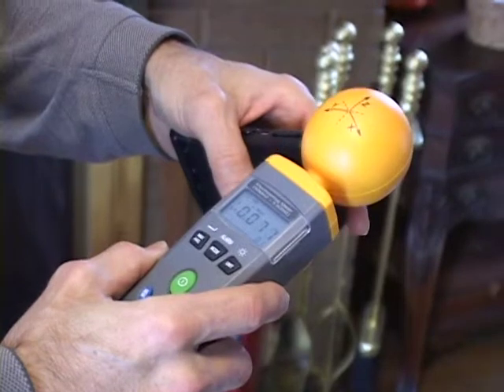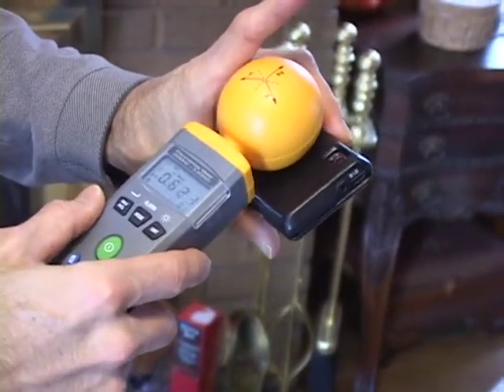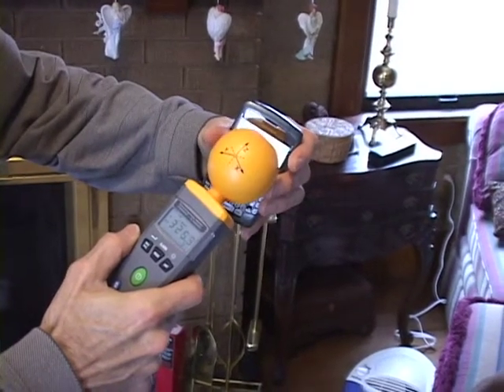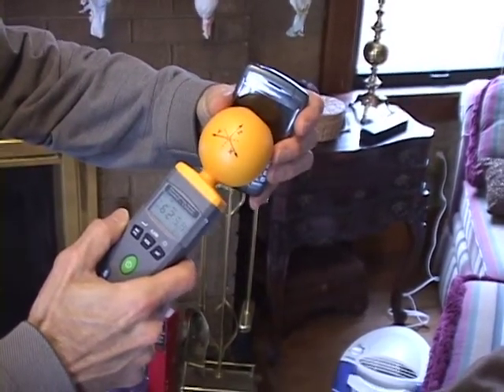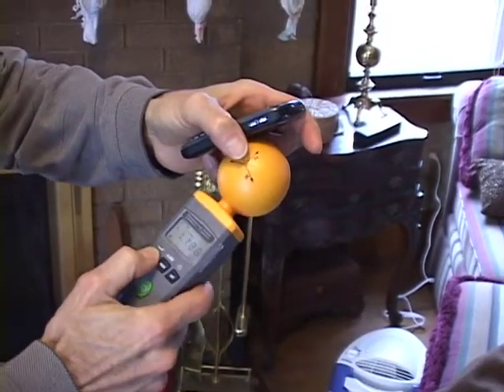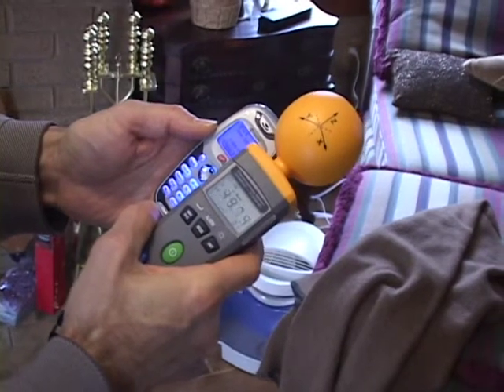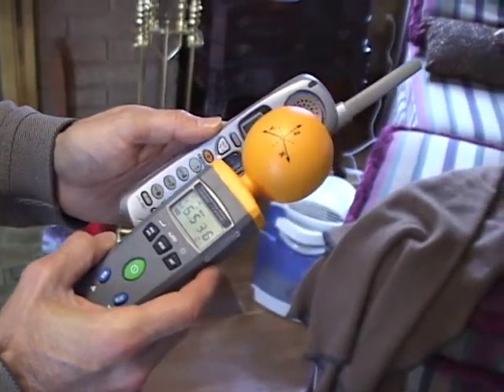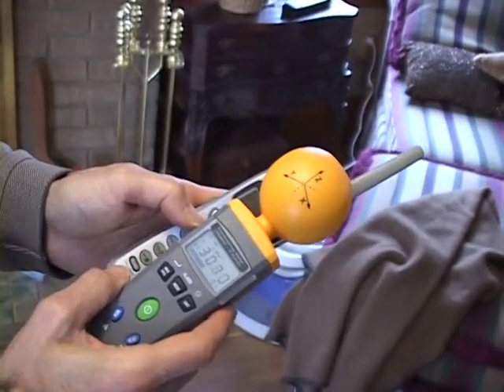cell phone comparison test ©2010 Scot Guariglia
for wellness consultation.
This video compares the µw/cm2 values of a few cell phones, blackberry and a cordless phone.  These numbers can change depending on proximity to cell towers.

Special thanks to Jeff Martin for camera operation!